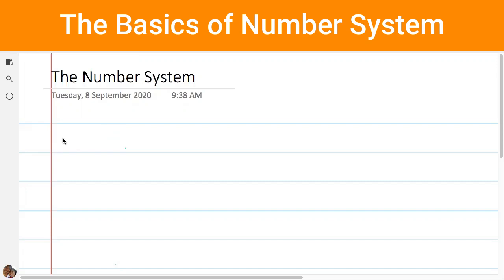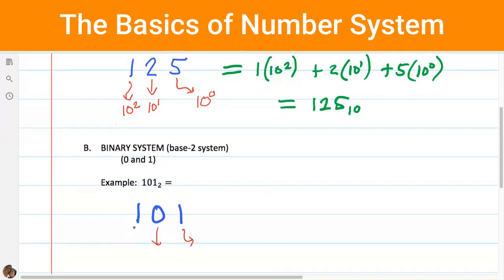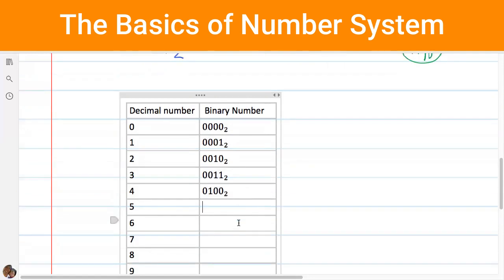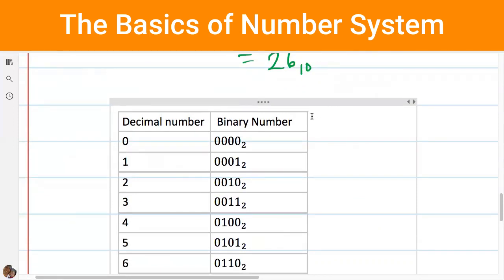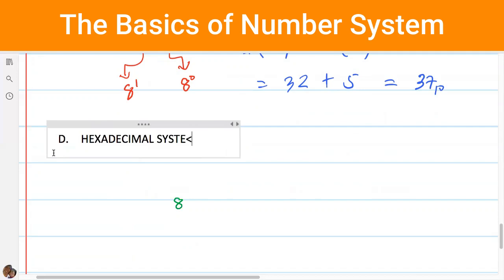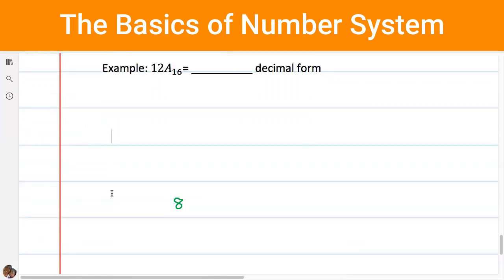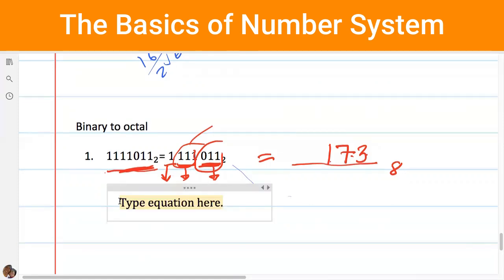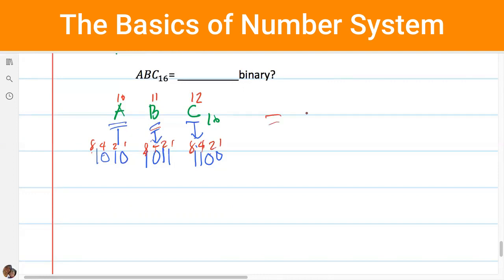The Number System